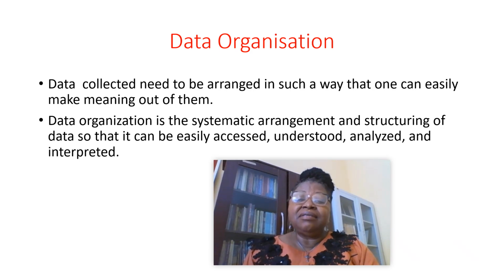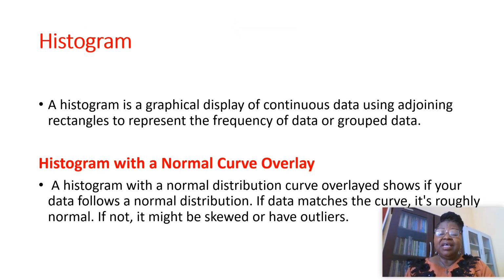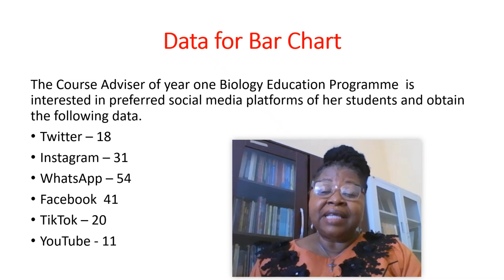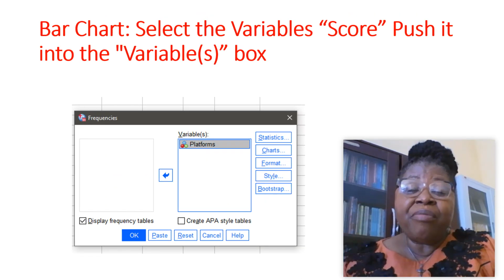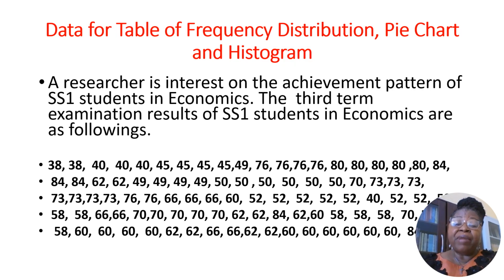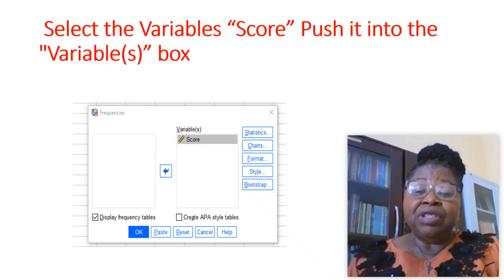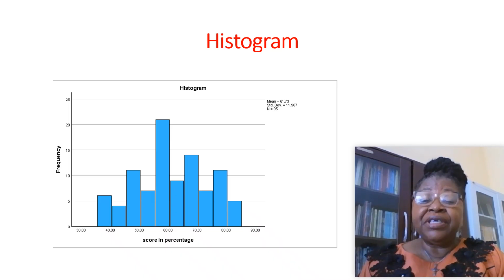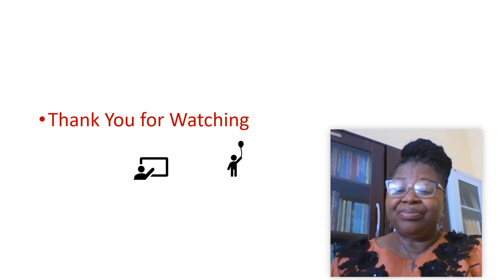Data Organisation Using SPSS educational Statistics#education